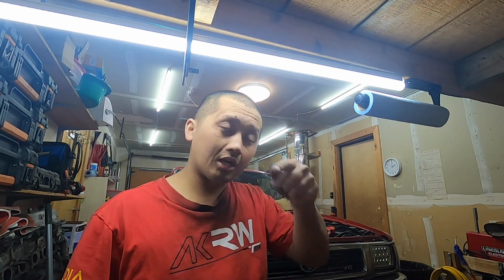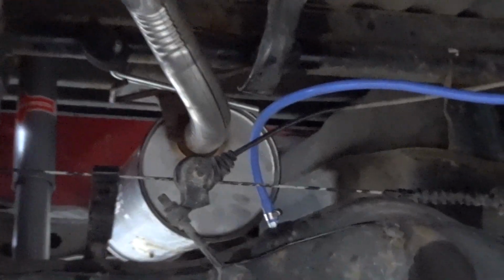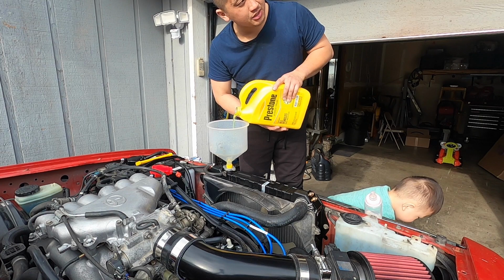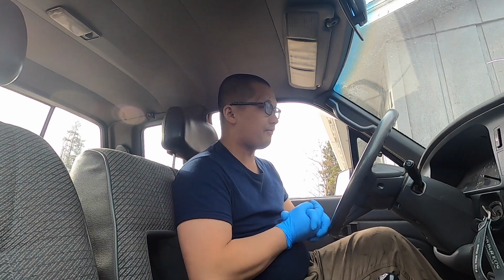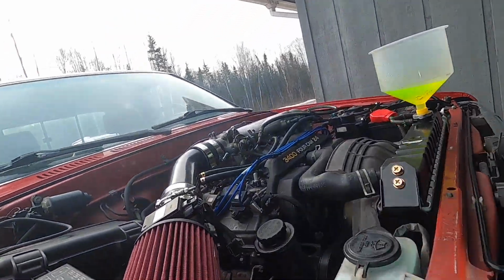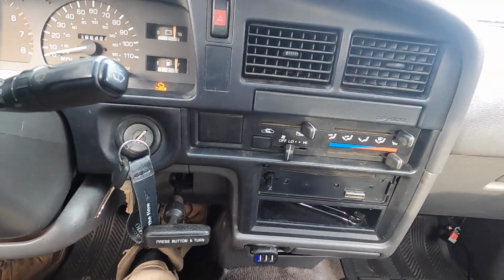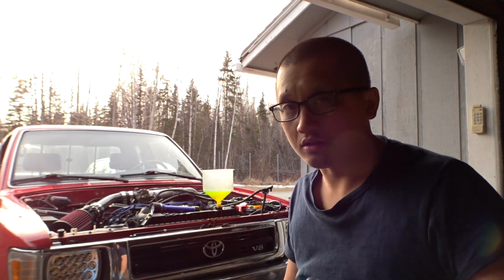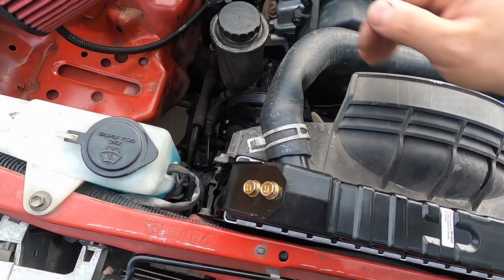TOYOTA 3.4 SWAP | FIRST START!!!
9220 Southeast Tolbert Street, Clackamas, Oregon 97015, United States

AISIN TIMING KIT
AISIN 3.4 CLUTCH KIT
FAN PULLEY BRACKET
LUK FLYWHEEL
OIL UNION
FLOWMASTER MUFFLER
INTAKE MANIFOLD GASKET
NGK SPARK PLUG WIRES
PCV OEM
FRONT MAIN SEAL
O2 SENSOR GASKET
BEST LEAD HEADLIGHTS

NOT LIABLE FOR ANY DAMAGE OR MIS GUIDANCE.

NuttyNu Media